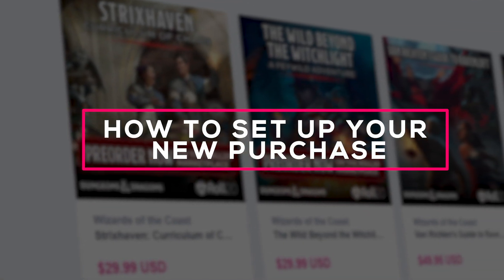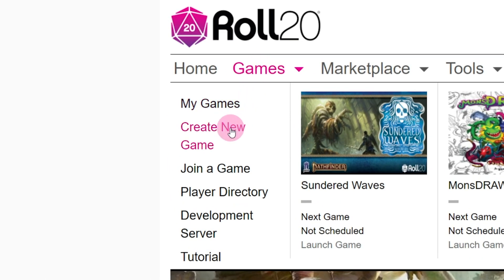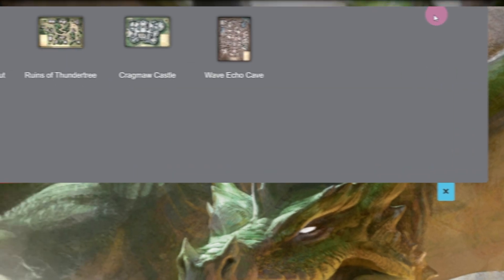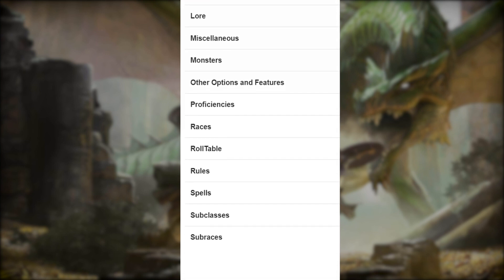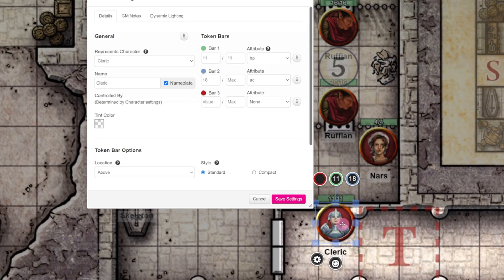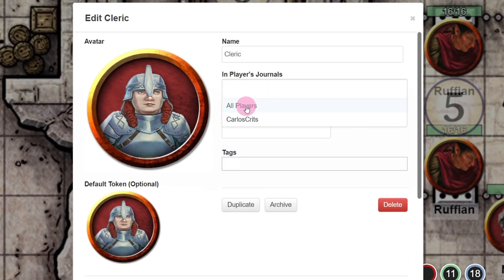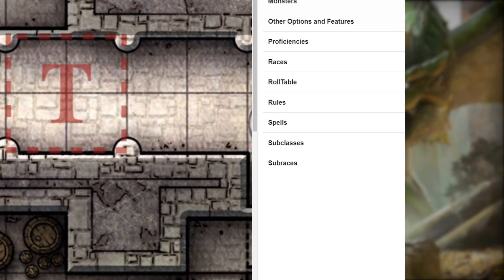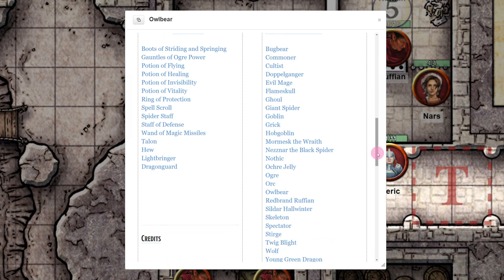How to Use Your New Book Purchase on Roll20 | Tutorial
Are you new to Roll20 or curious about how to use your new book purchase? We'll walk you through how to access your new book and show you around our virtual tabletop to get you playing quickly.

⏰ Time Stamps
00:00 Accessing Your Book Out of Game
00:53 Creating Your Game
01:25 Your Game's Landing Page
01:43 Inside Your Game
02:47 The Journal Section
03:13 Handouts
03:32 Tokens and Character Sheets
04:18 Dice Roller
04:29 Sharing Character Sheets with Players
04:58 Using the Compendium